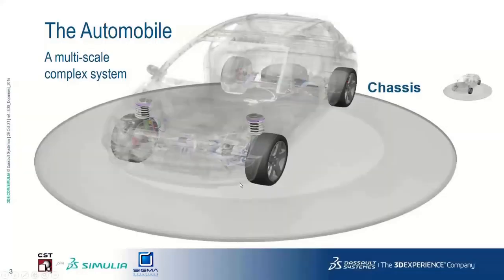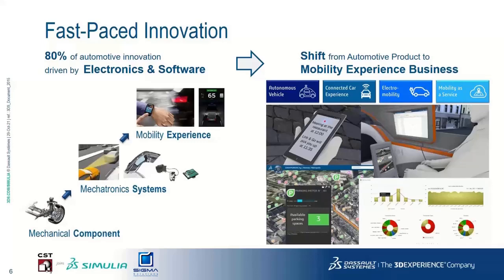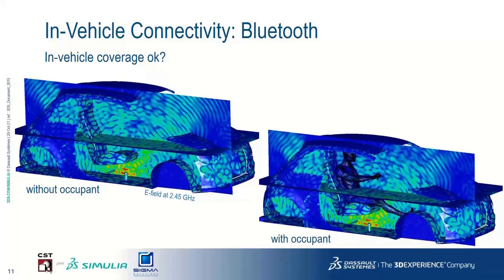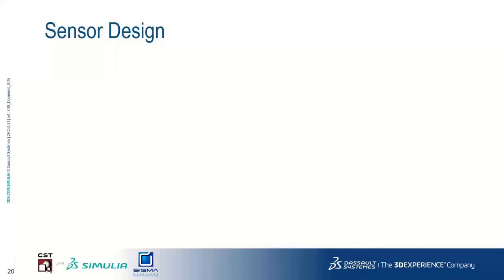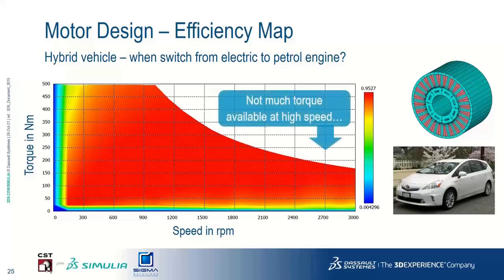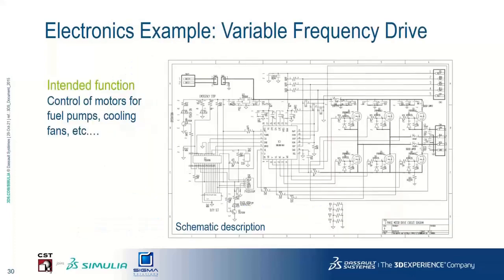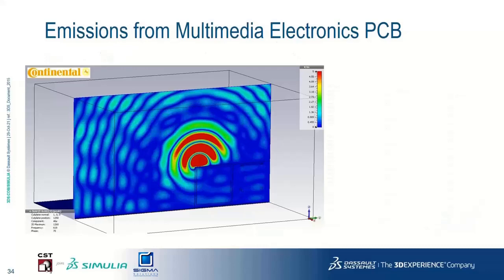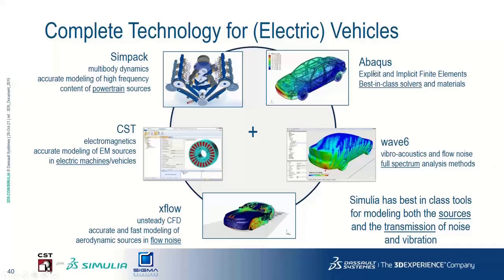EMC/EMI Challenges in Electric Vehicle Part 2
วิดีโอแสดงความสามารถของซอฟต์แวร์ SIMULIA CST Studio Suite ที่ใช้ในการจำลองคลื่นสนามแม่เหล็กในรถยนต์ไฟฟ้า

EMAG Challenges for the Automotive Industry

Mr. Matthias MEIENHOFER, SIMULIA Partner Sales Manager Specialist, Dassault Systemes